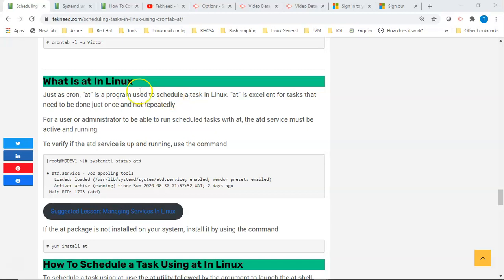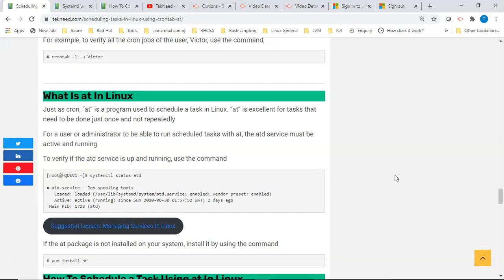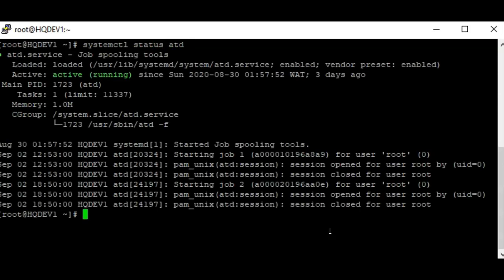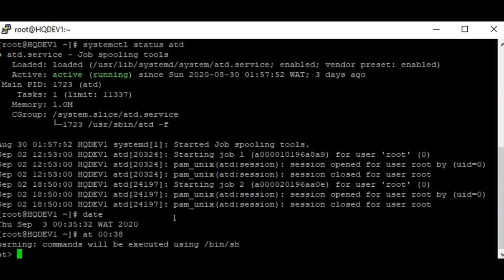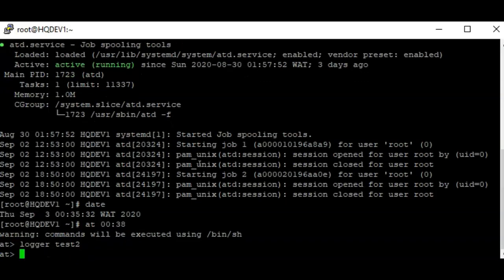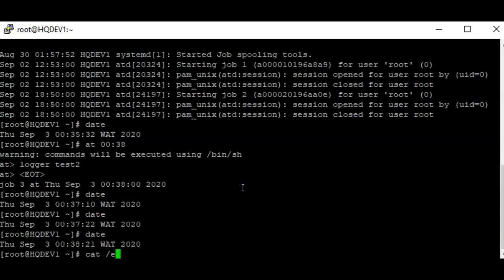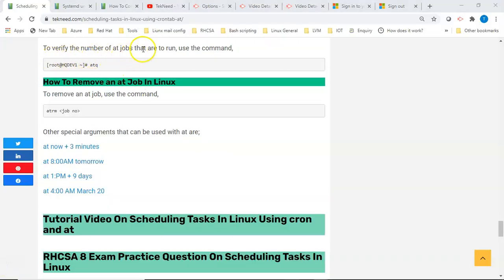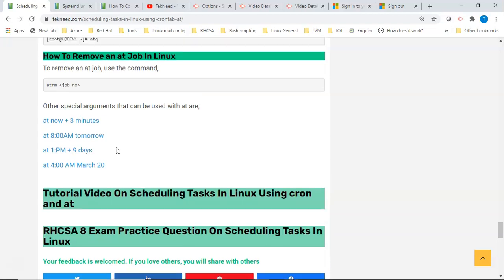Step by step process of how to use at to schedule tasks in Linux (RHCSA 8, Lesson 19C)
Learn the Step by step process of how to use at to schedule tasks in Linux

Next Lesson: